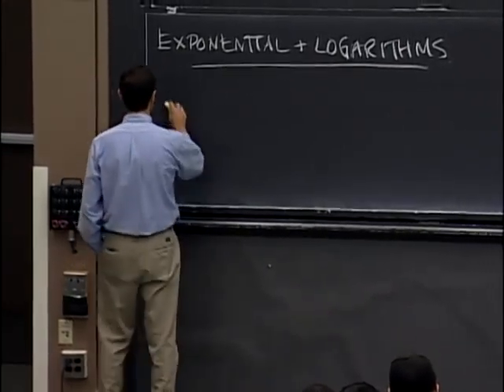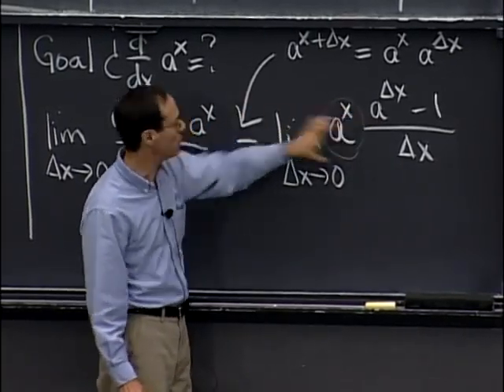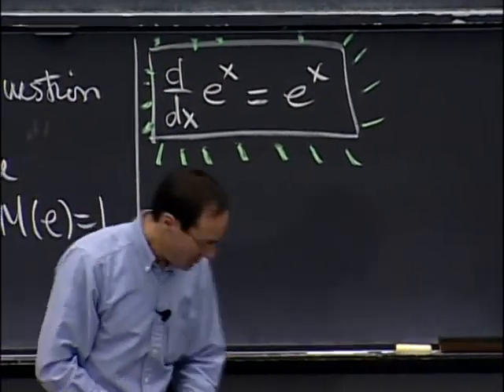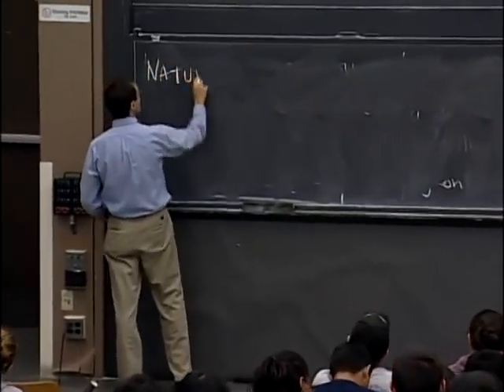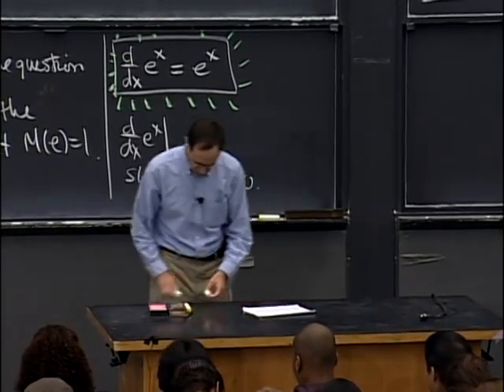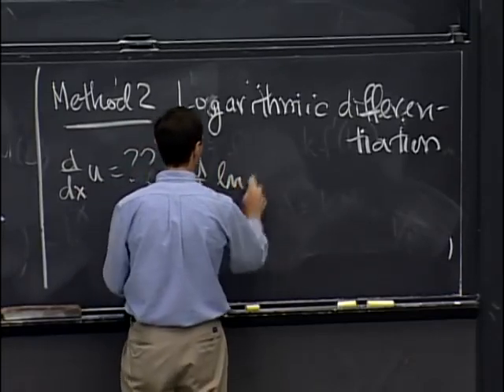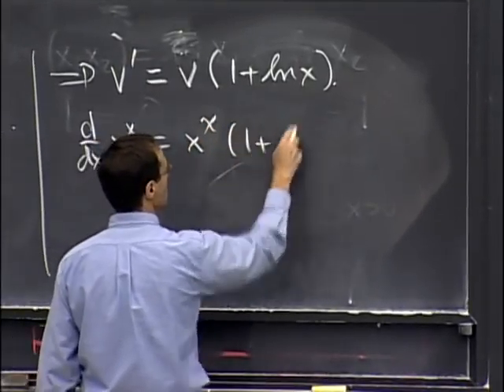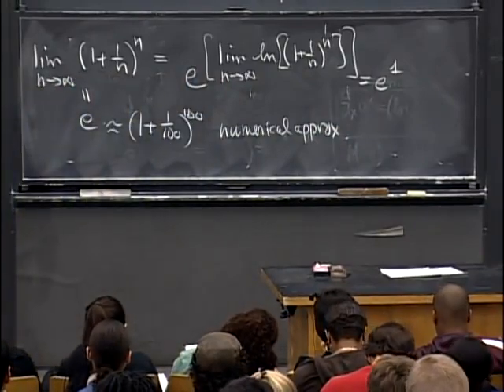Lec 6 MIT 18 01 Single Variable Calculus, Fall 2007